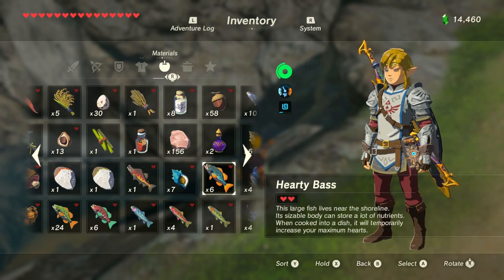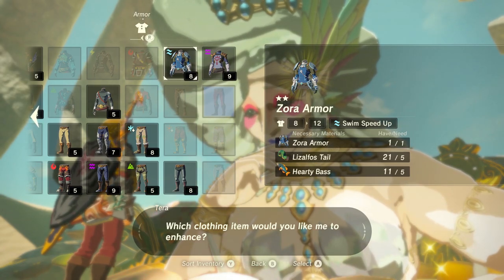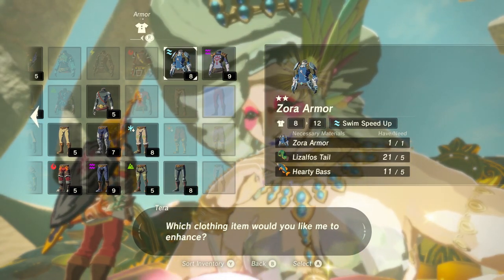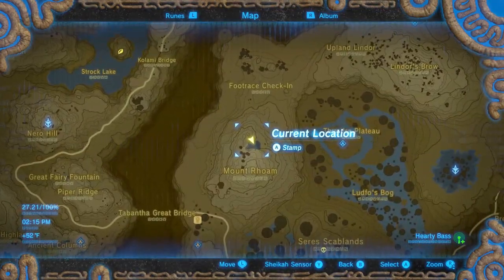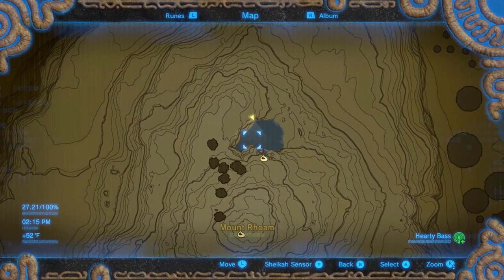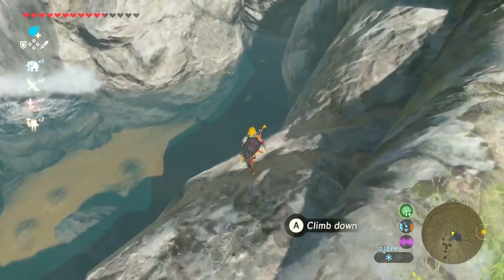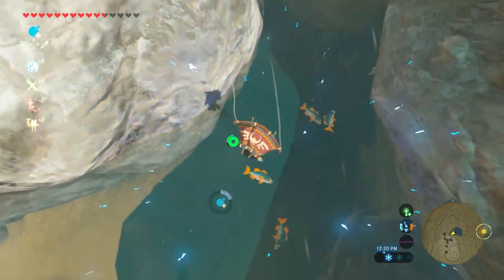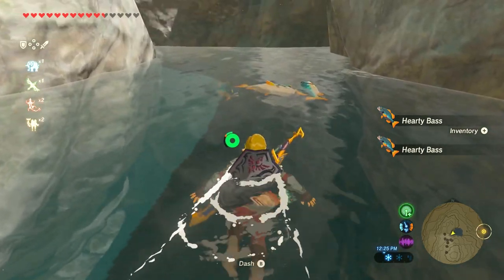How to Find Hearty Bass | Zora Gear Upgrade | Zelda Breath of the Wild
This video shows a few locations on where to find Hearty Bass to upgrade your Zora gear in Zelda Breath of the Wild.

-VGsherpa